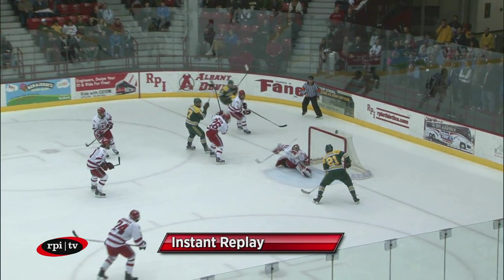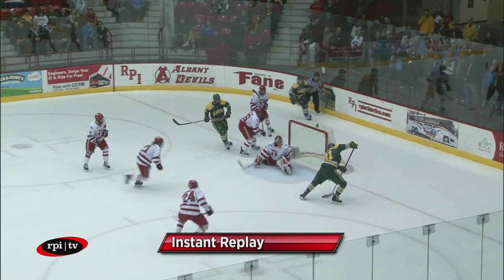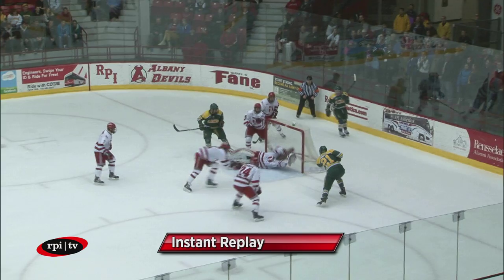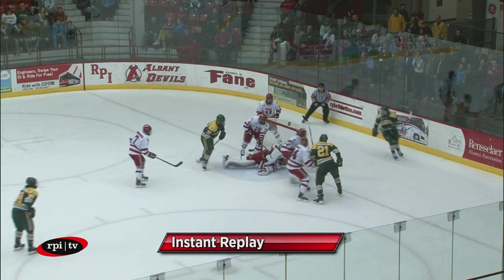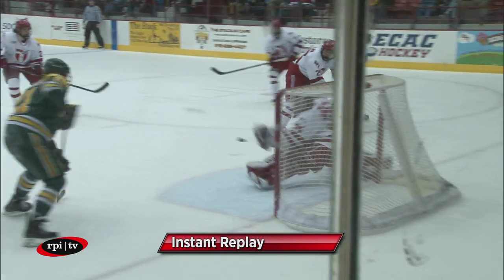RPI TV - Amazing Save by Scott Diebold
Men's Hockey vs Clarkson - 2/22/2014 - One of the many amazing saves made by goaltender Scott Diebold.